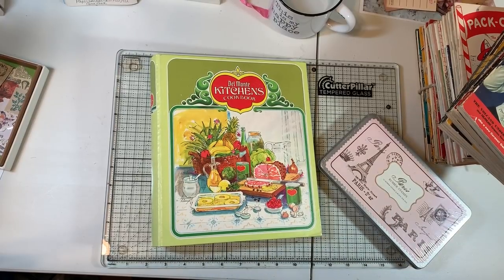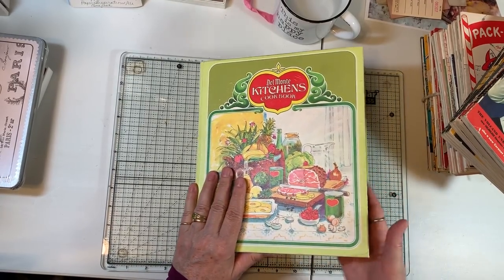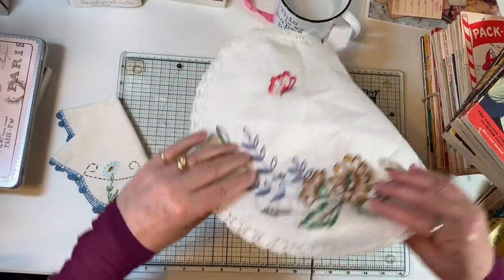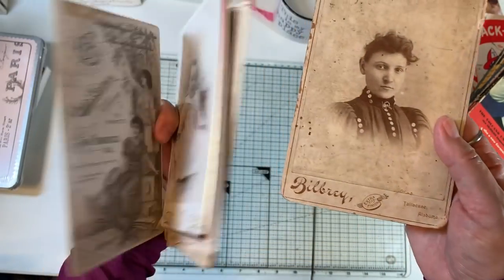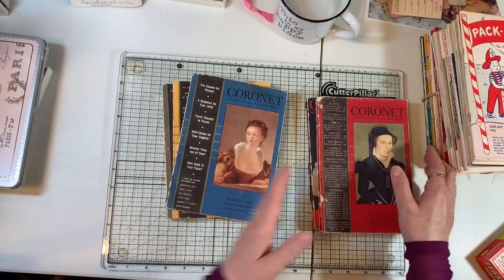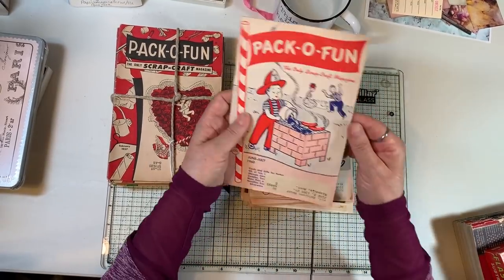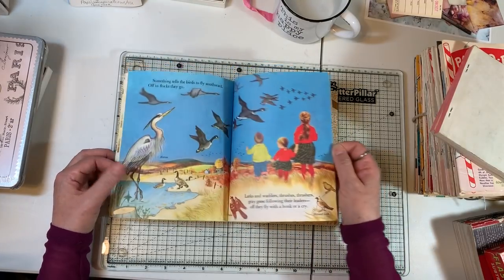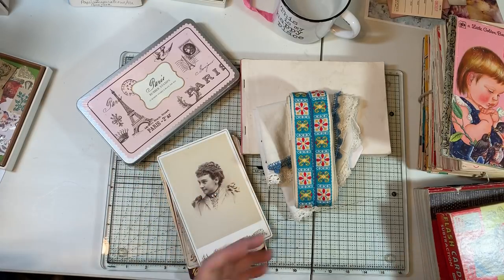Antique Mall Haul!!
Some fun shopping on my weekend trip!